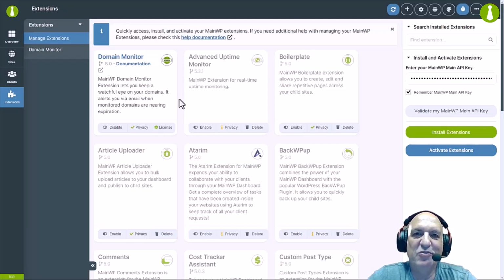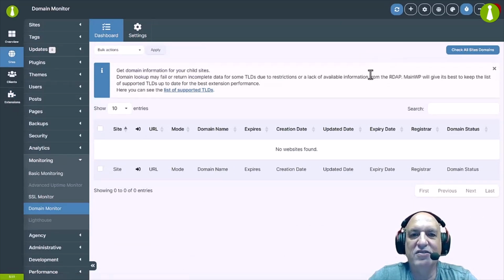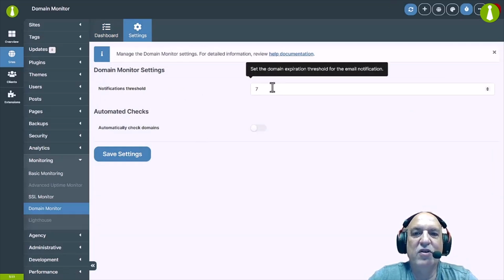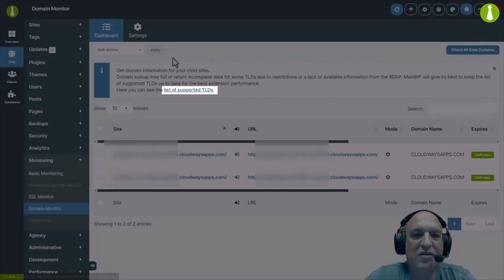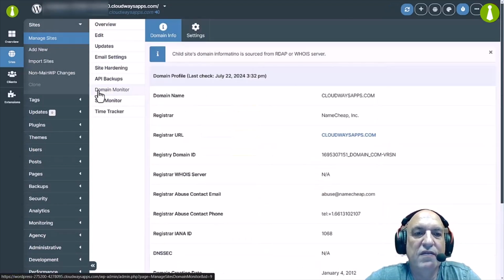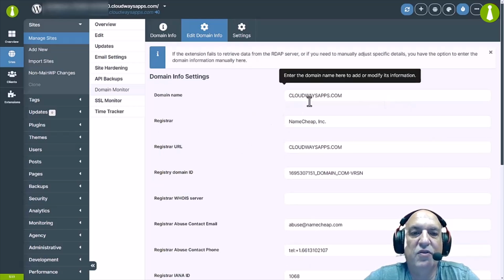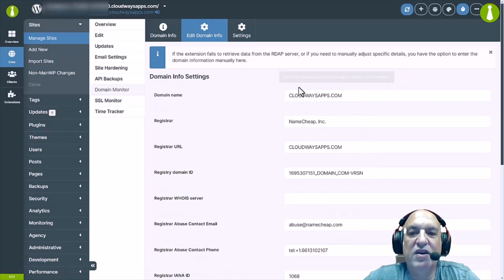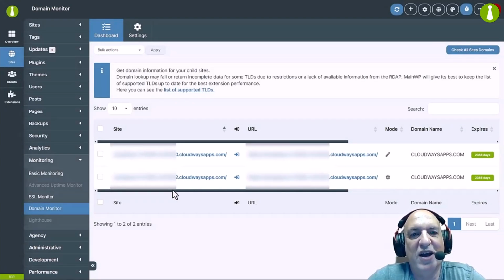Exploring the Domain Monitor extension - Office Hours with Marc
In this live Office Hours episode from our Discord server, Marc introduces the Domain Monitor extension, a crucial tool for tracking the expiration dates of your domains.

By integrating Domain Monitor with your child site dashboard, you can stay informed with timely email notifications about upcoming domain expirations.
Marc demonstrates the setup process, notification settings, and manual domain management.

This live session not only includes the pre-recorded instructional video but also features a Q&A segment where Marc and his team address viewers' questions. It's designed to help you avoid the inconvenience of expired domains and manage them efficiently.

00:00 - Introduction and Welcome
01:45 - Overview of Domain Monitor
03:35 - Playing Pre-recorded Walkthrough Video
9:06 - Q&A Session
11:55 - Conclusion and Closing Remarks

To catch live episodes of Office Hours, tune in on Tuesdays at 12:00 PM Eastern on our Discord channel.
To get notified about future episodes, click on Events in our Discord and then click on Interested.